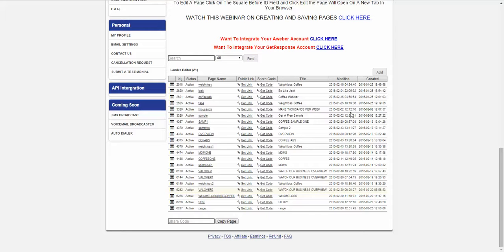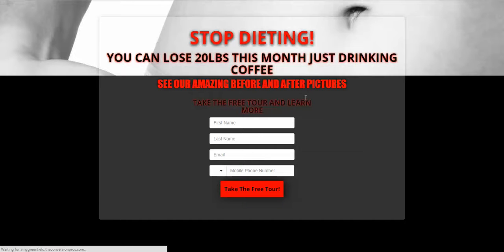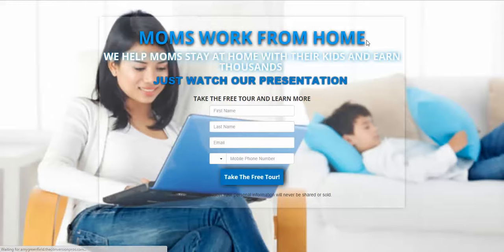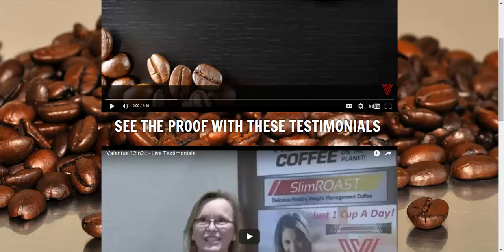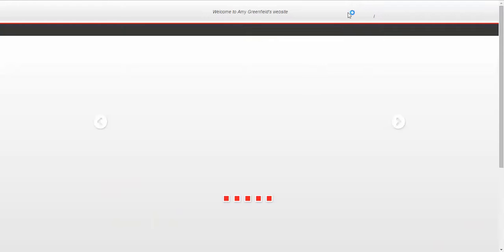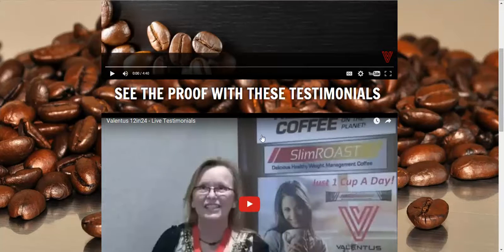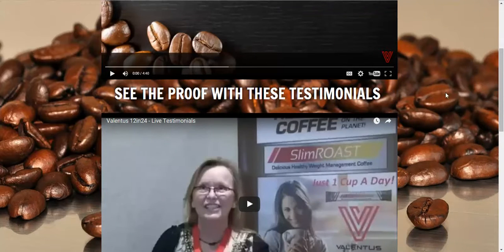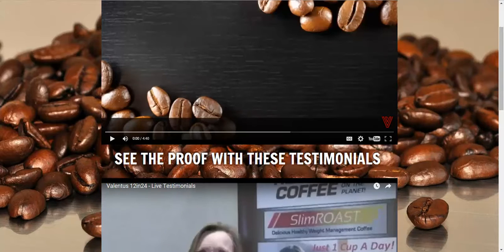How to Build An Awesome Funnel System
How to Build An Awesome Funnel System Using The Conversion Pros With Our Capture Page and Landing Page Templates